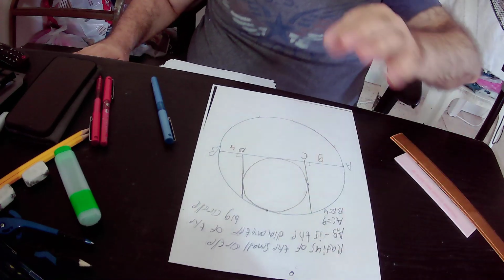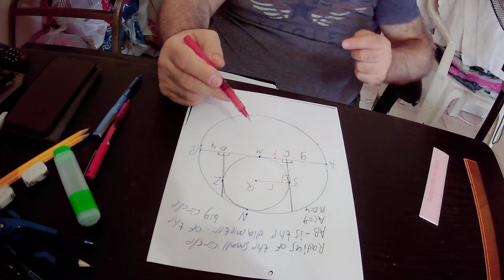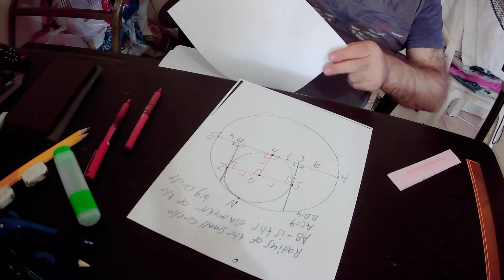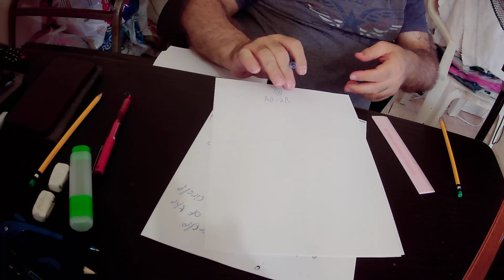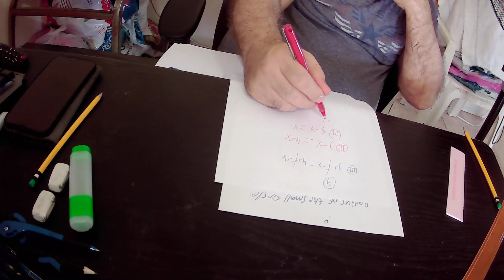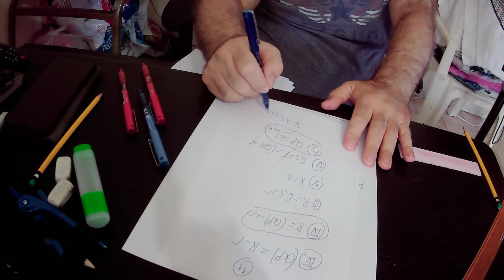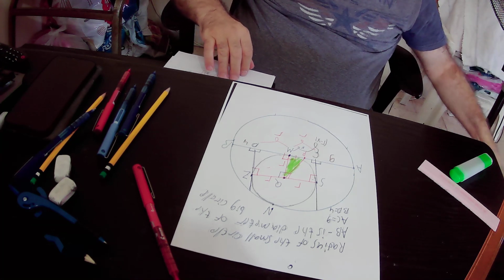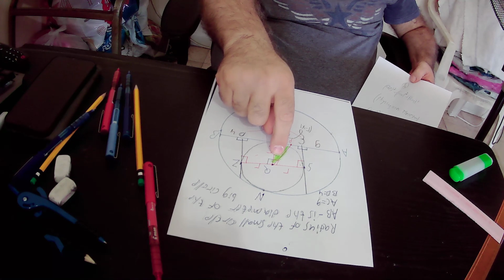FIND THE RADIUS OF THE SMALL CIRCLE